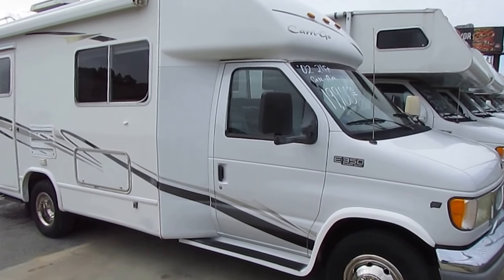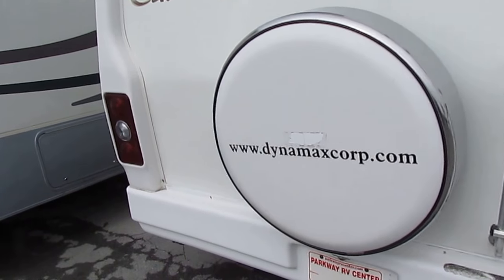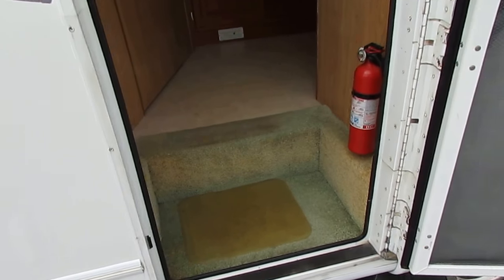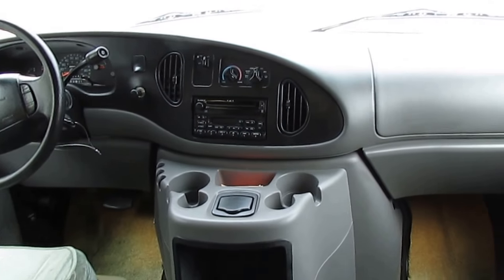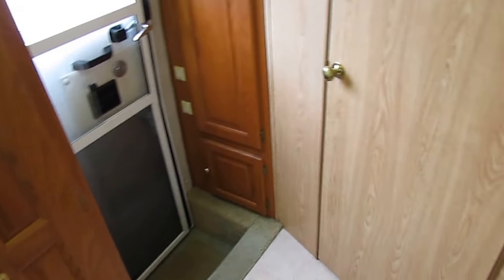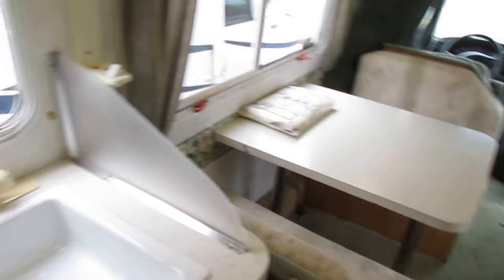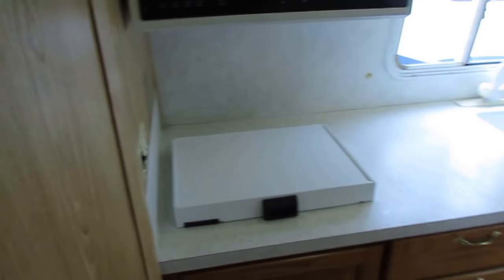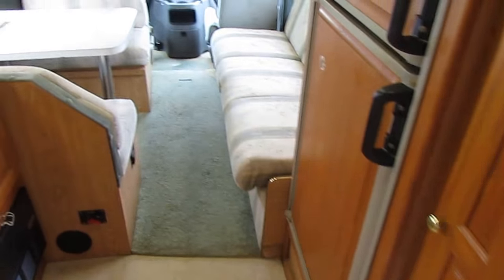SOLD!2002 Dynamax Carri-Go 2302 Class B+ , Low Miles, 23 ft. Rare , $19,900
Check out this very rare 2002 Dynamax Carri-Go  21 ft Class B + with only 64,344 Miles,  Same size as most full size pickup trucks !! Greta buy ! Compare to older 2000 Carri Go's posted online  that are thousands more !!

        Anyone can  drive this motor home with ease from  a first time RV owner to a veteran RV owner . built on  a heavy duty Ford E 350 chassis with the 6.8 Liter Triton V-10   , Only 64K Miles and has a great towing capacity  , 5,000 pd. trailer tow package, Almost new 4 Kw Onan Cummins  Generator  that runs great with very low hours . The Option A price of only $19,900 includes a extensive major systems check to be completed after purchase, a personal one on one walk thru by the RVTech that checked it out and a year of free camping (21 nights total , up to 7 nights at a time at select campgrounds , contact us for details and restrictions) . For a list of all the systems we inspect and repair if needed for the price you pay and for current lead time on a Class B+ inspection please contact our sales department before buying unit on eBay or any other website we advertise on .

    The interior looks great for the year model and has no smoke or pet odors . Please note either option A or B Price includes new carpet installed not sen in video .  The front cab has   Power windows, power mirrors, power locks, tilt / cruise and front  captains chairs , There is a table booth with opposing sleeper sofa that make 2 Separate beds, , HDTV, , kitchen with 2 way RV fridge / freezer, microwave , stove top and sink , rear  bathroom with toilet and shower ,  furnace , Roof Air, Water Heater, Lots of storage,  This RV sleeps up to 4 .

    We offer you two options on how to buy this RV . Option A is $19.900 which is haggle free / firm (no matter if you pay cash, finance and or trade)  and includes inspection by our RV Techs , Walk Thru / Demo , starter kit , Temp Tag ,a year of  free camping and more . Option B is buyer declines all services and buys RV as-it sits  (just like we purchased it)  , no inspection , no walk thru , in which case we can save you some time and money    and will trade off either option  . For a price on option B please contact our sales department   . We offer discount nationwide delivery (we have sold RV's to all 50 states, Canada, Europe, and even Australia so you are never too far away for us to save you money on a pre-owned RV) . We have some great financing with approved credit and down payment . Parkway RV Center also does not charge any doc fee, no prep fee, no tag / title fee, etc. Don't fall for the big RV dealer fee scam. All those Fee's are 100 % dealer profit !!